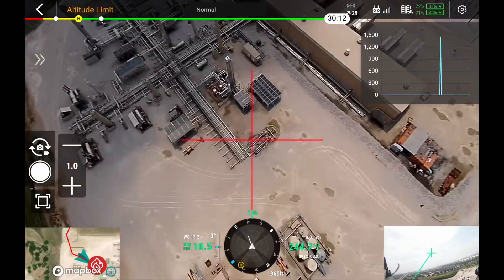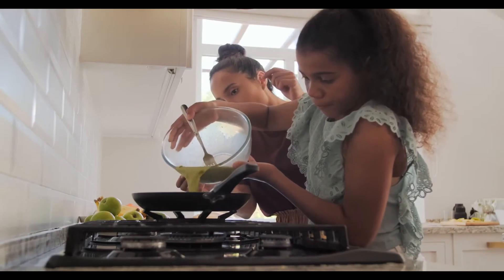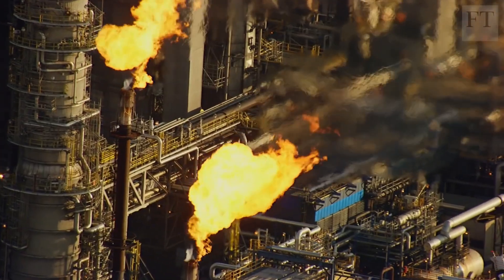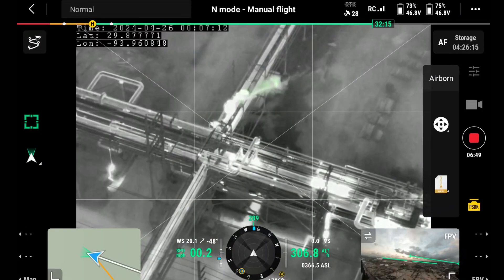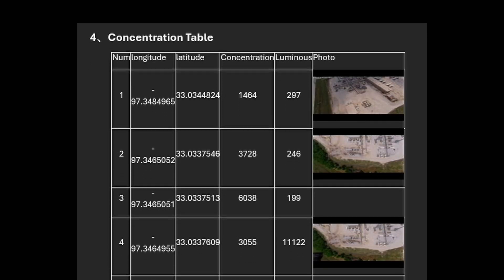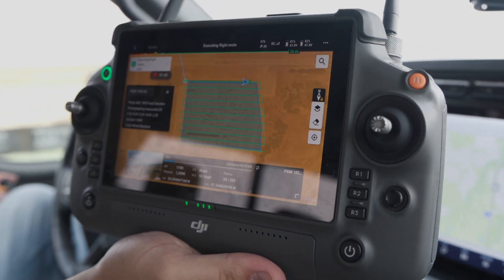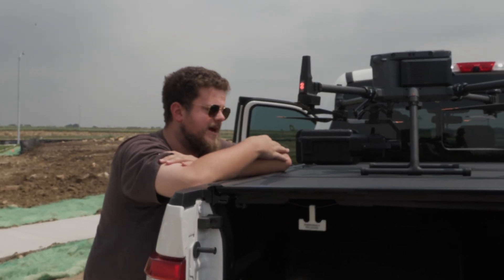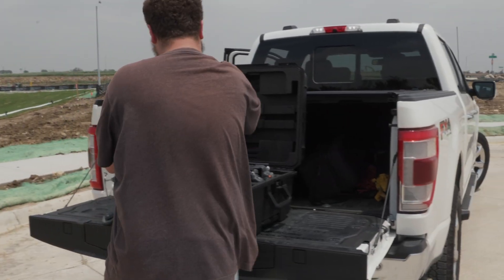Methane Detection with Purway TDLAS: Drone Tech Revolutionizes Leak Detection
Purway TDLAS sensor is transforming methane leak detection in the oil and gas industry. In this video, we test this cutting-edge drone technology that quantifies methane emissions, helping companies comply with new federal regulations. With 80 times the global warming potential of CO2, methane is a significant environmental threat. Learn how this technology can identify and quantify leaks quickly, saving time and reducing environmental impact.